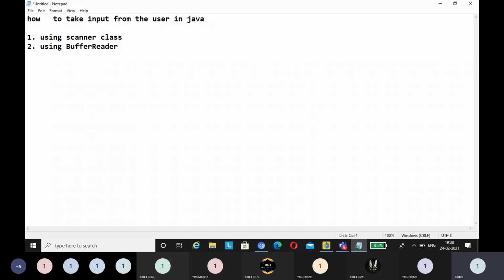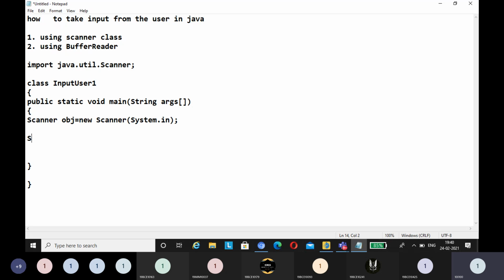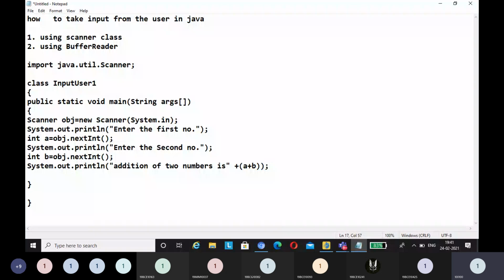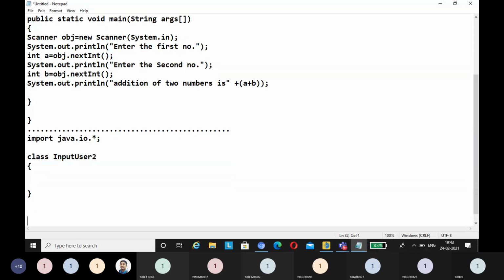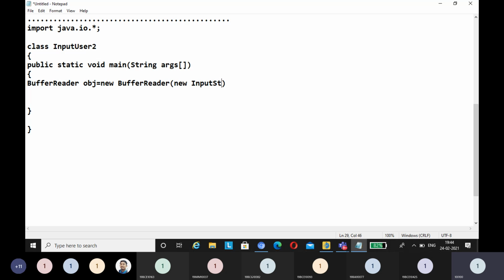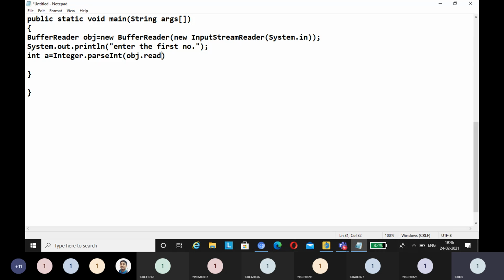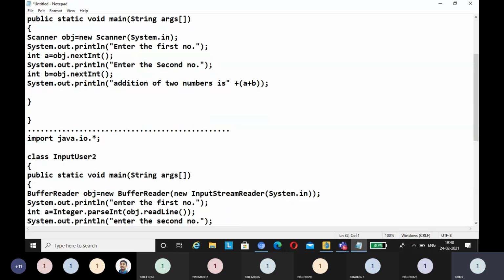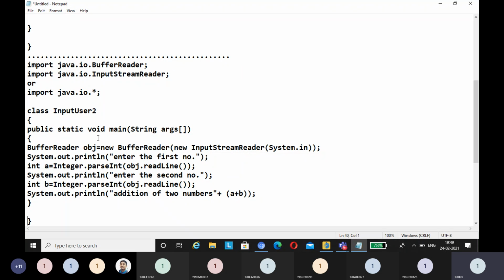Oracle Class 24 Feb 2021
This is the recording of the Oracle class conducted on 24th Feb by Praveen Lalwani sir